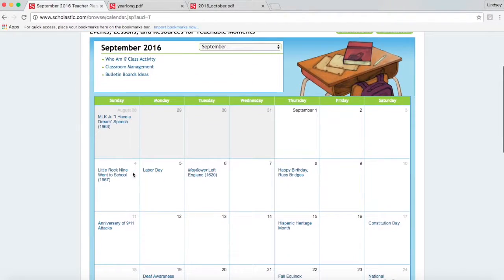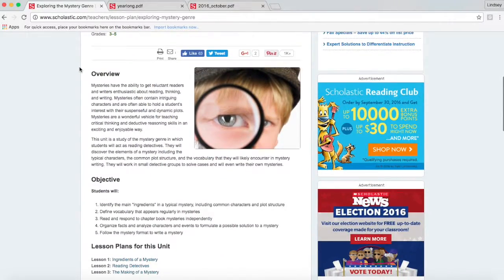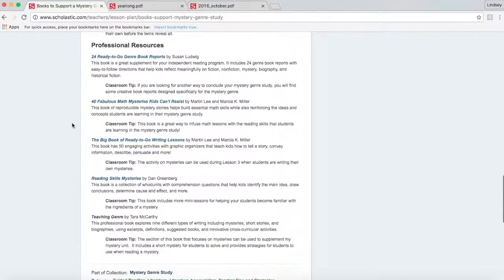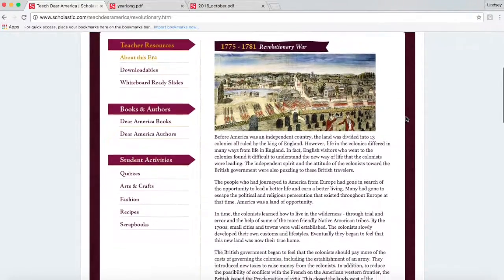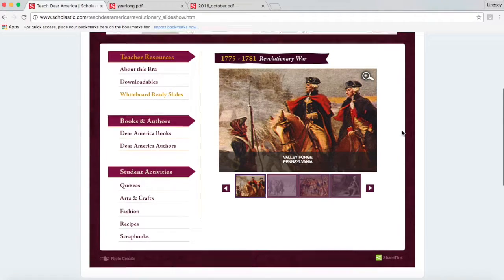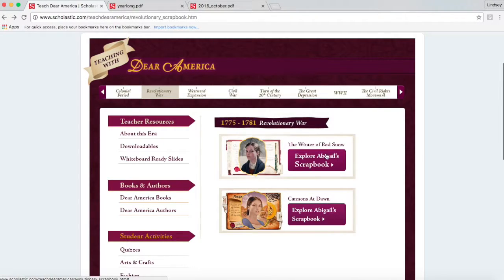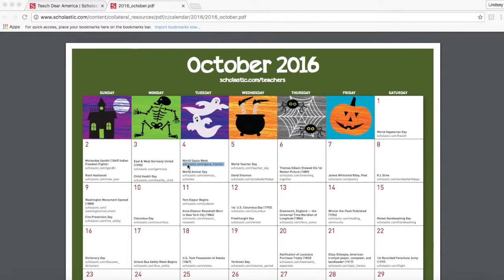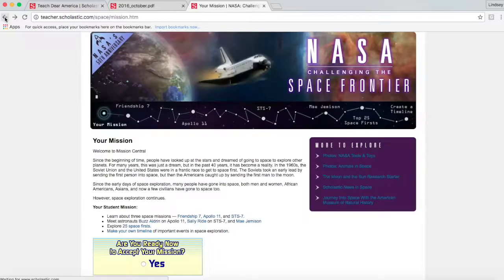Scholastic Calendar Lessons FINAL